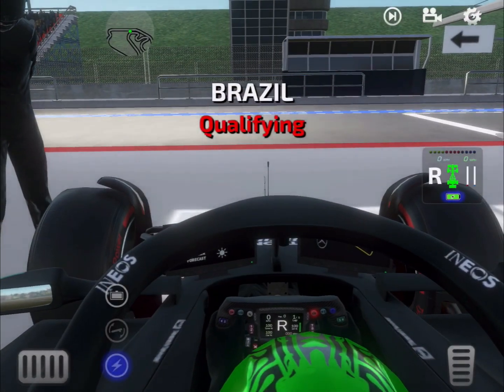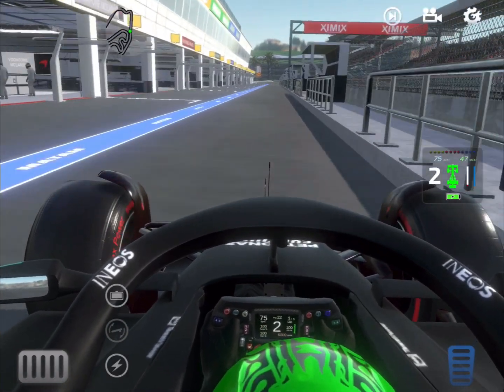MONOPOSTO 2023: Brazil Track Guide